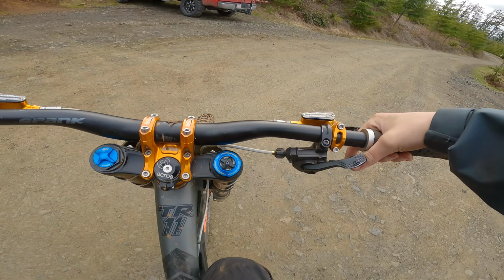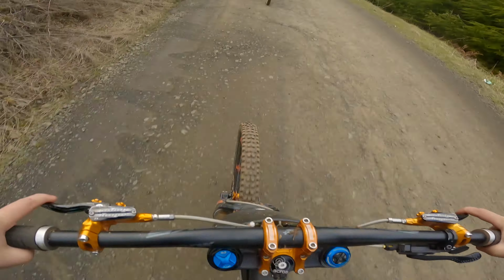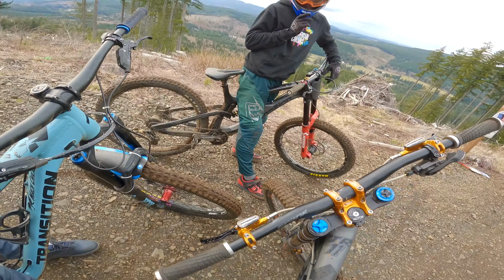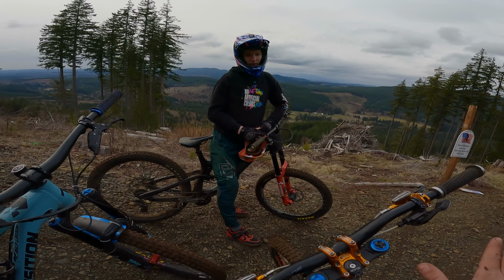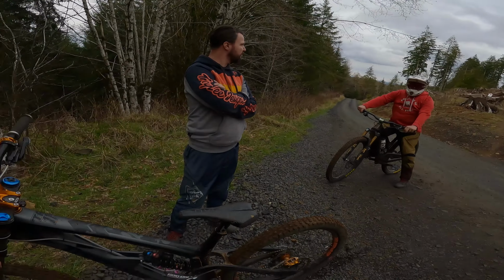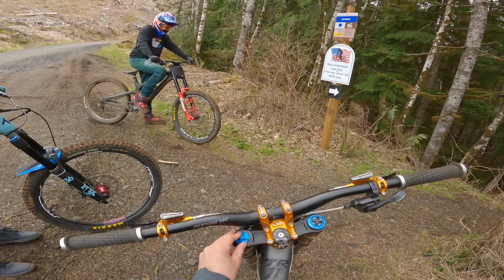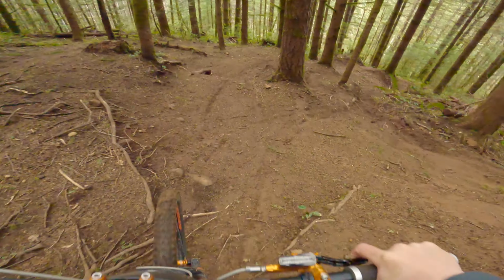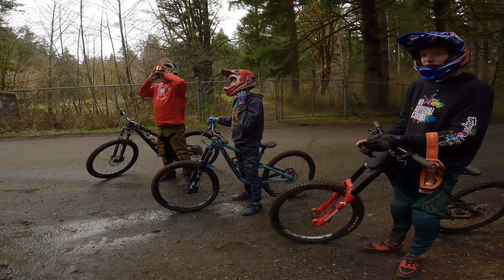First ride on a DH bike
Jake was able to check out a TR11 and what happened was awesome!  Thank you to Brenden from @MTB_Adventure_Fam for allowing Jake to ride your sick bike for a few laps!